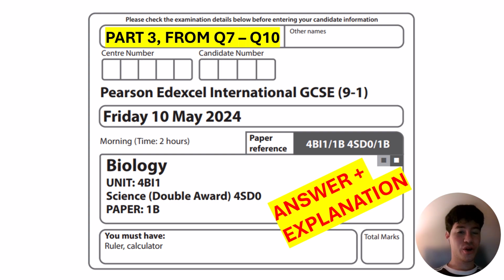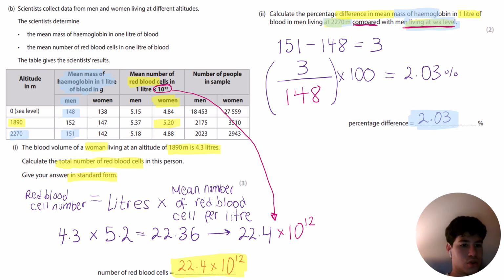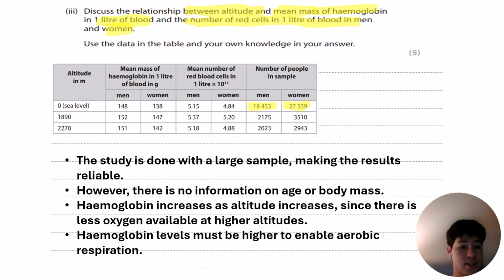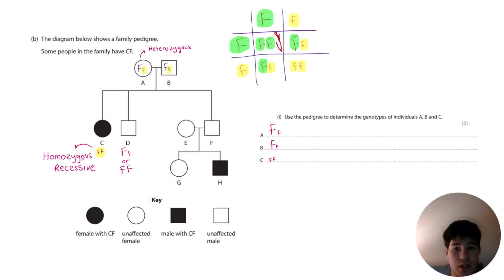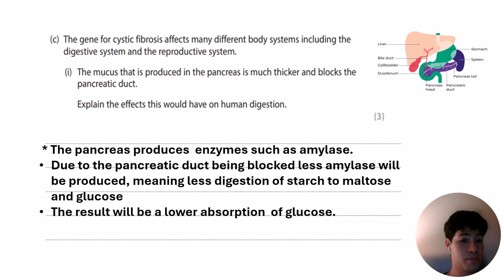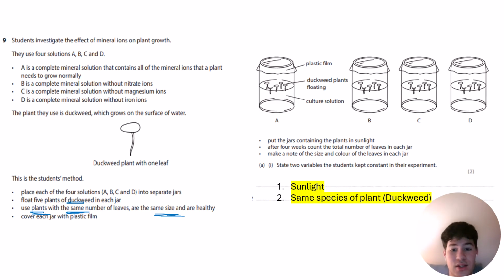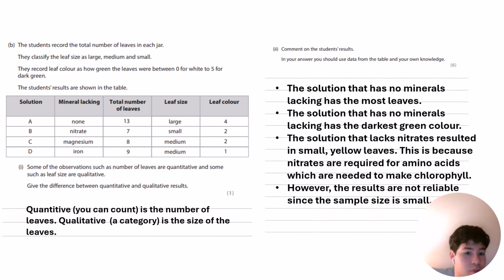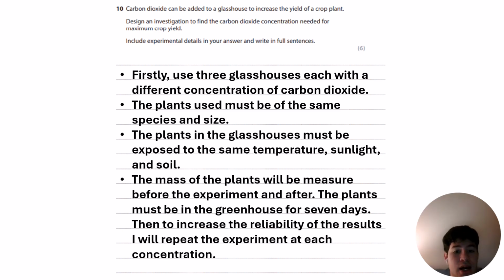IGCSE Edexcel Biology May 2024 Paper 1B (Part 3)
This is part 3 (Final) of the answer + explanation video of the May 2024 paper 1B.